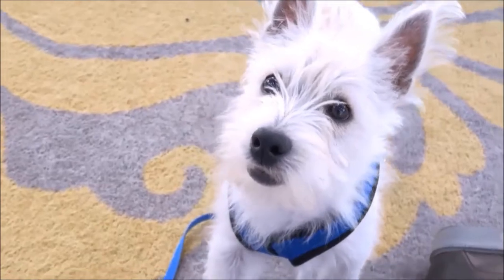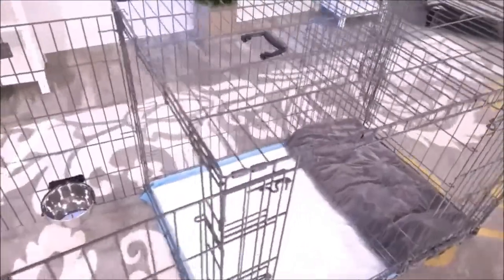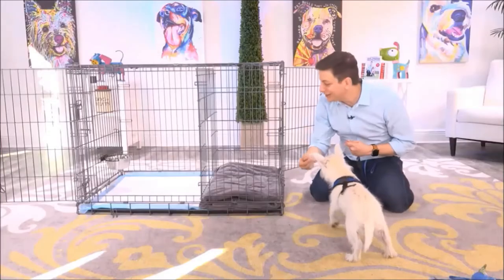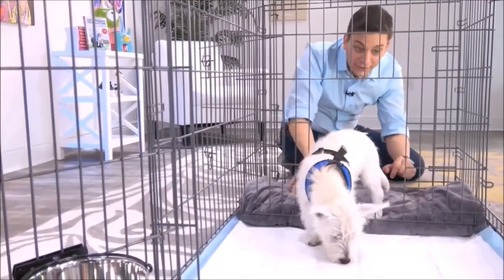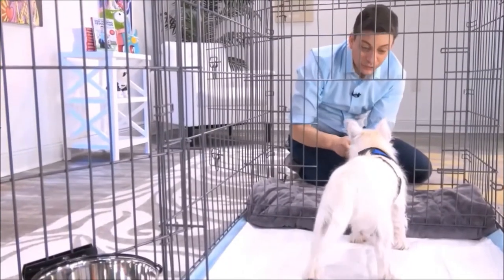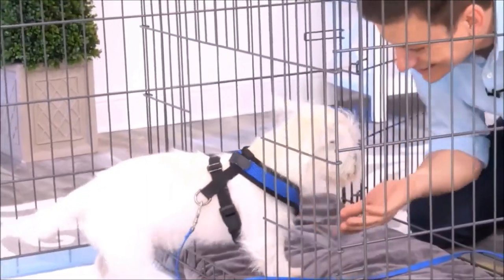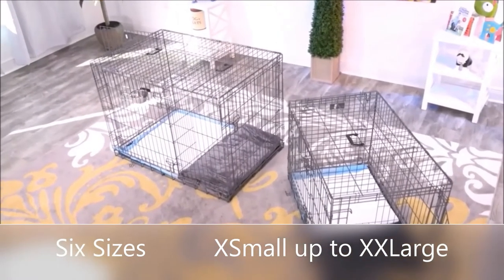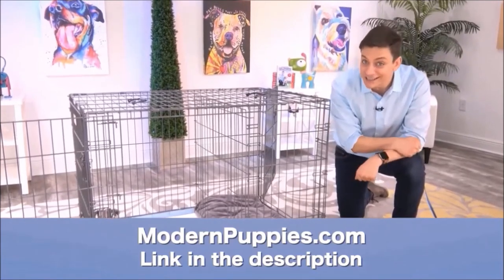ChiRussell Potty Training from World-Famous Dog Trainer Zak George - Potty Train a Jack Chi Puppy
Potty Training a ChiRussell aka Jack Chi, Jackawawa and Chi Russell. World-famous dog trainer Zak George teams up with Modern Puppies. for more information.

Zak George has been featured on numerous television shows. Zak George has more YouTube subscribers than any other dog trainer in the world! See Zak George demonstrate the amazing Potty Training Puppy Apartment in this fun video featuring Argyle, the cute Westie. Keep in mind, the training techniques in this short video are being demonstrated by a Westie puppy, however, the techniques are exactly the same for a ChiRussell puppy or a ChiRussell adult dog.

The Puppy Apartment has successfully potty trained over 100,000 dogs, including ChiRussells!

Potty training a Chi Russell can be very time consuming and extremely frustrating. The Puppy Apartment is a one-bedroom, one-bathroom home that teaches and trains your Jack Chi to always go potty in their own indoor dog potty. It eliminates the time and frustration out of potty training Jack Chis. It also takes away all the stress of worrying about your Jackawawa having to potty!

The Puppy Apartment takes the MESSY out of paper training, the ODORS AND HASSLES out of artificial grass training, MISSING THE MARK out of potty pad training, the CREEPY BUGS out of unsanitary grass sod training and HAVING TO HOLD IT out of crate training. House training a ChiRussell has never been cleaner, faster or easier!

If you are seeking ChiRussell puppies for sale or adoption, please visit our Breeders page or Rescue Program page at our website.